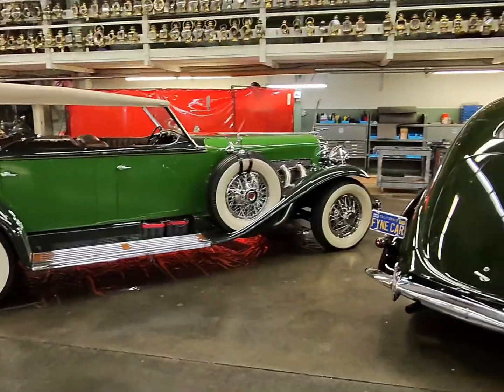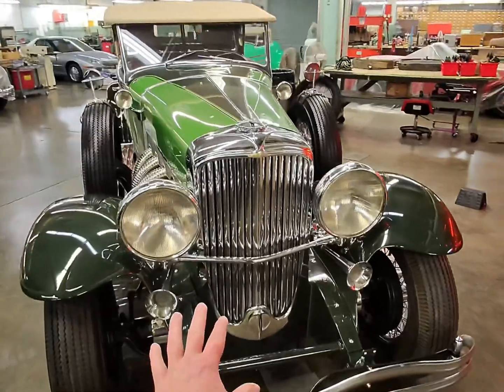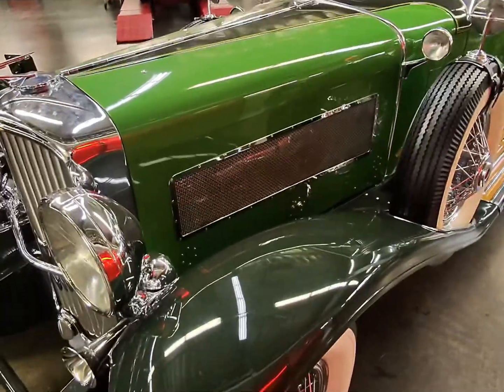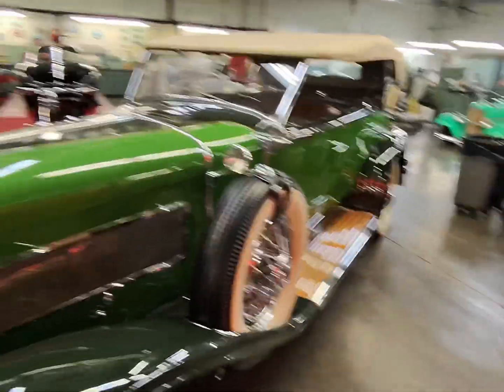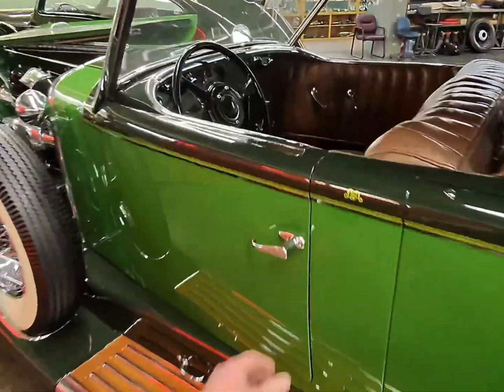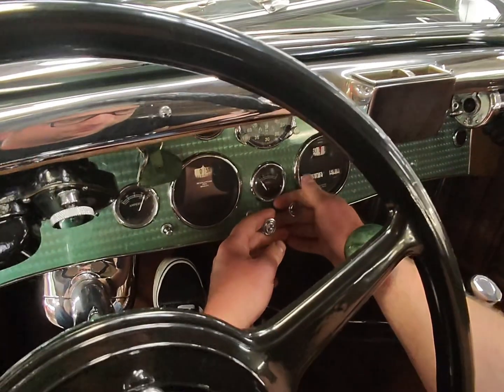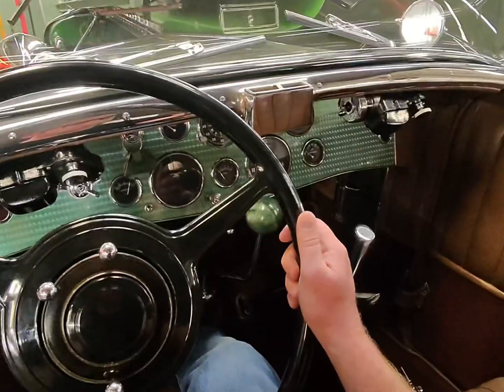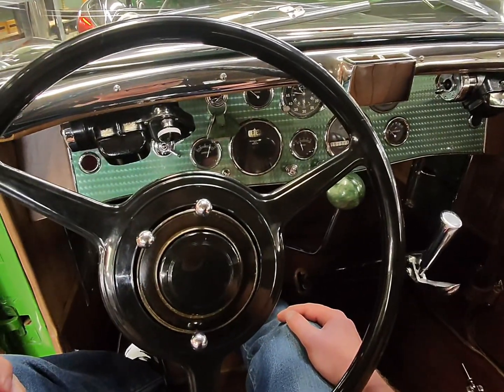HOW TO START A DUESENBERG! | NETHERCUTT COLLECTION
Whether you are a dedicated enthusiast, a lover of fine art, or simply curious about the world of automobiles & musical instruments, welcome to The Nethercutt Collection. A sanctuary of automotive artistry and an inspiring testament to the boundless ingenuity of human creativity.
Enjoy a POV demonstration of how to start a Duesenberg Model J!